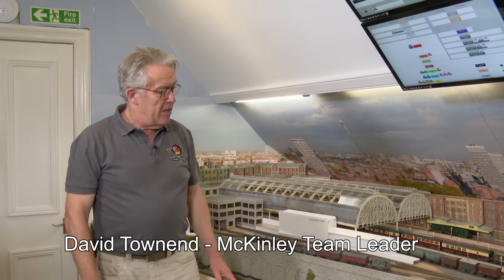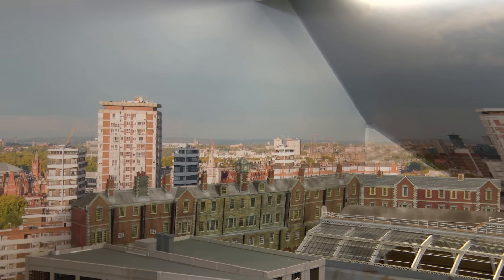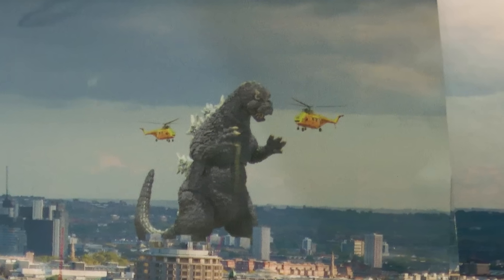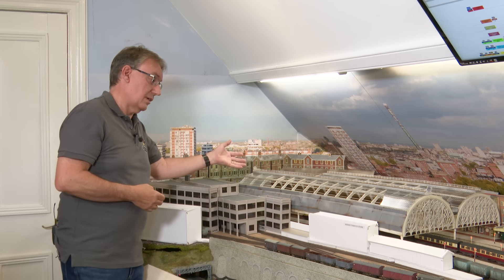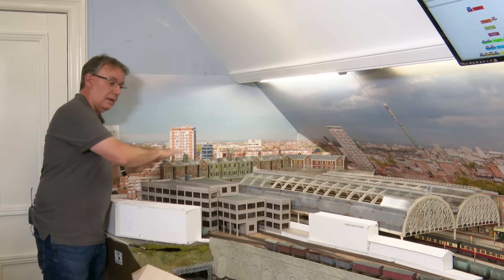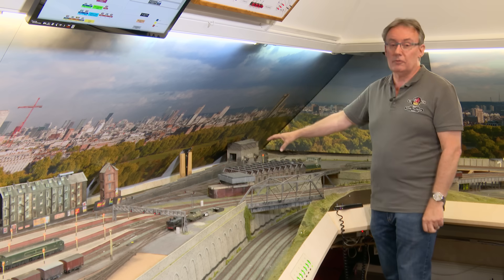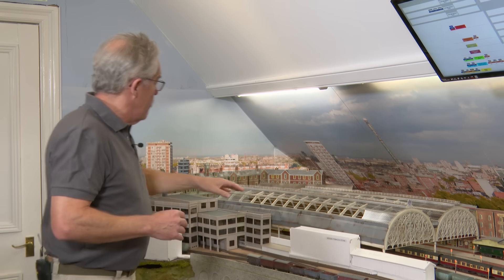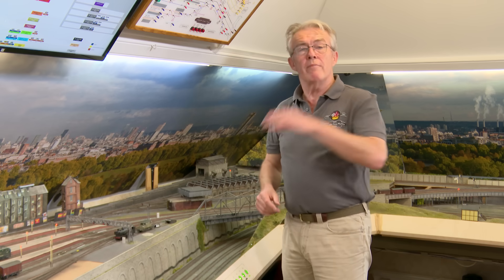73. Progress in London Station at McKinley Railway.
The Progress in London Station has been terrific, with such great details bringing this station to life.
From the wonderful station canopy to the beautiful London backscene, do join us in Episode 73 at McKinley Railway.